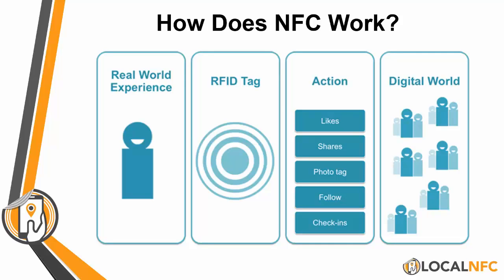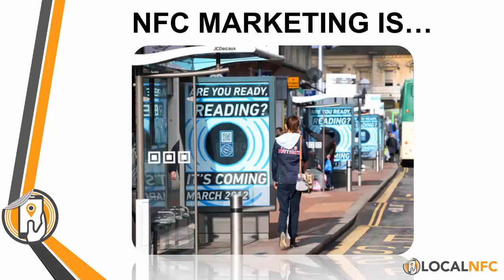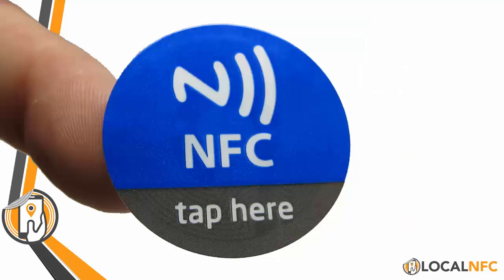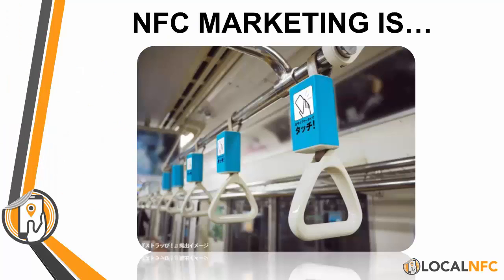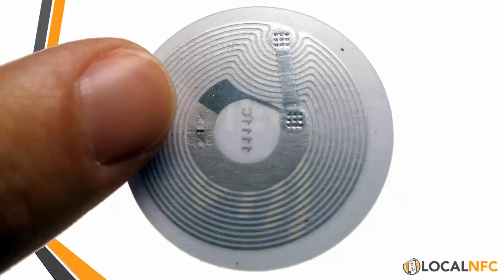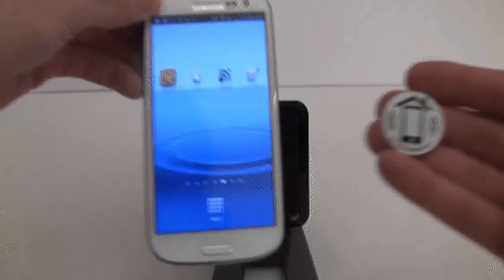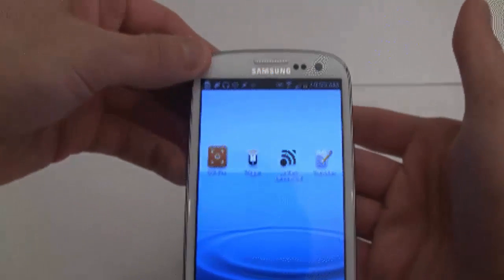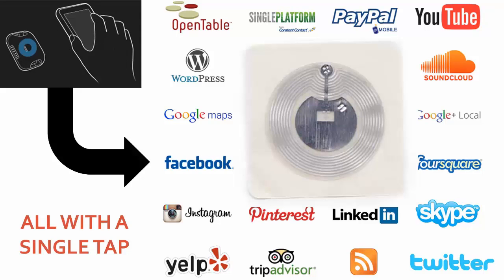How NFC Works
NFC bridges the real and digital world. Watch this video to learn exactly what that means! Pretty cool huh?

To learn how you can use NFC for your marketing efforts,